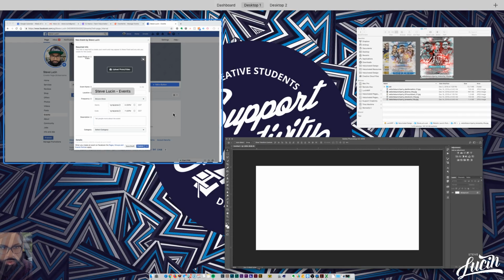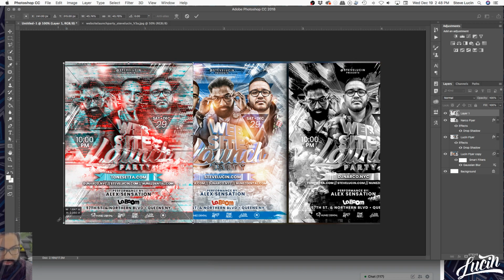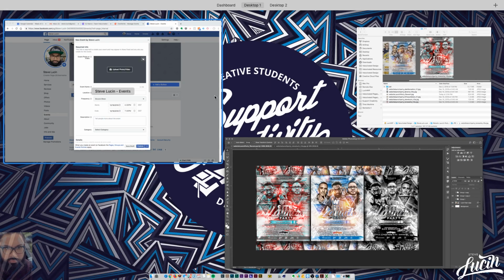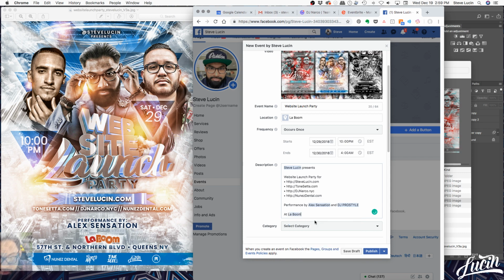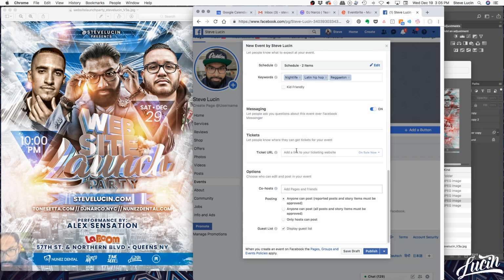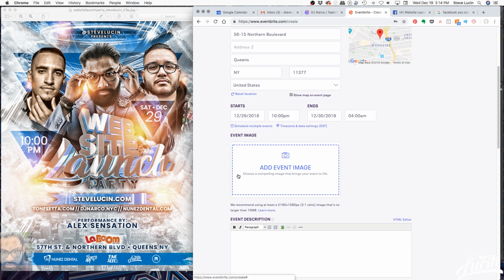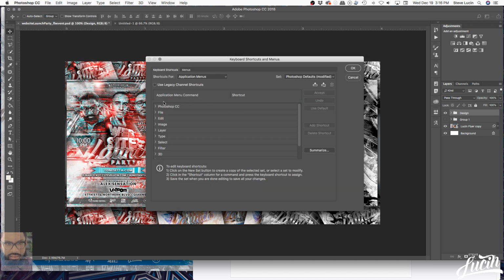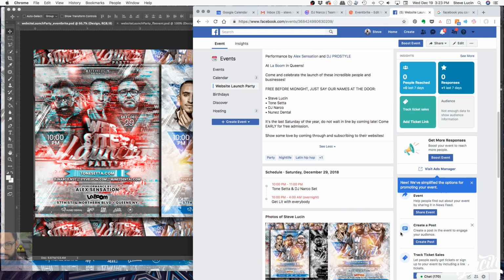How to Create a Facebook and Eventbrite Event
Learn with me as I create a facebook event from scratch.

I take a flyer, create the banner with the proper dimensions in Photoshop, and then add the details to the event.

I also learned that you can not add " to the event page details.

I intended to make an Eventbrite event but ended up not because I was not selling any tickets.